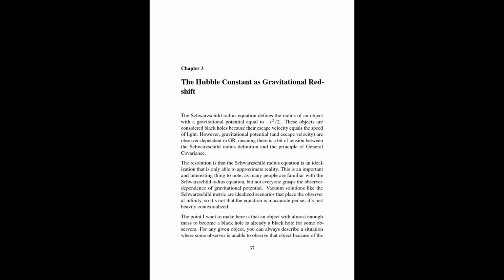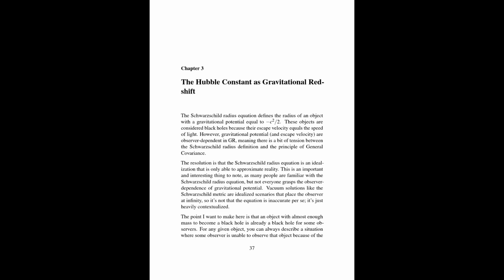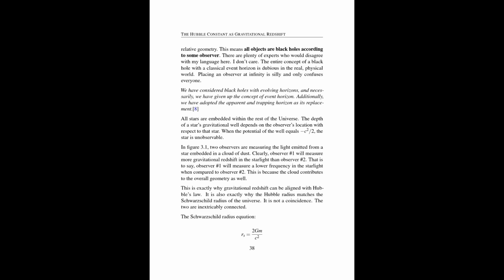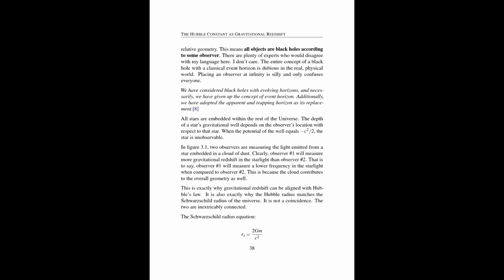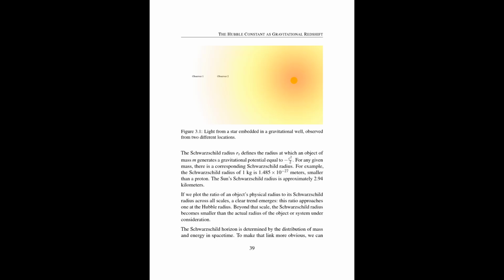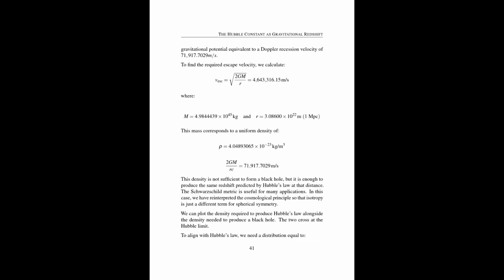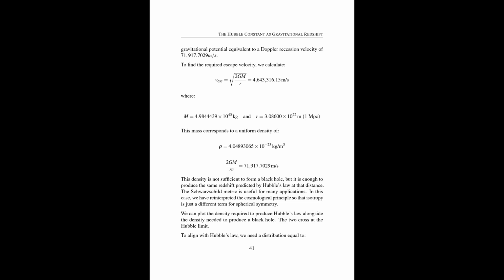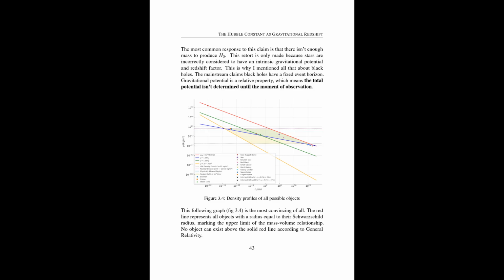The Universe Is Not Expanding - Chapter 3: The Hubble Constant as Gravitational Redshift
In this Chapter will map out the amount of mass needed to recreate the cosmological redshift with gravitational redshift.